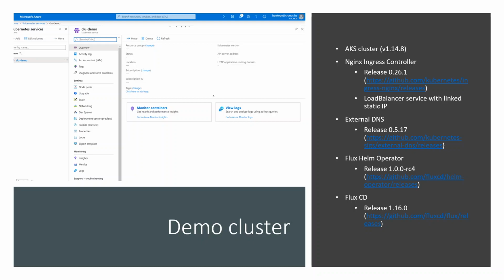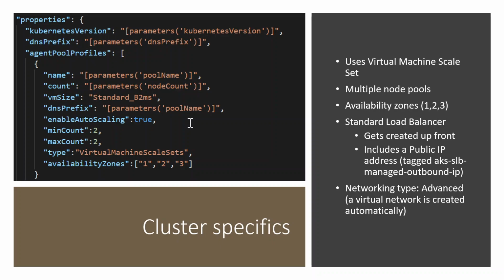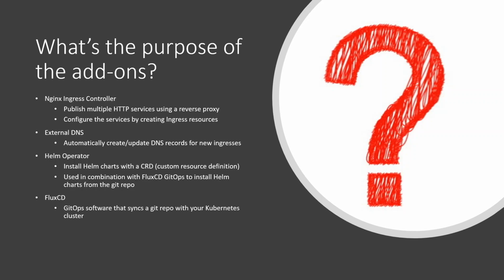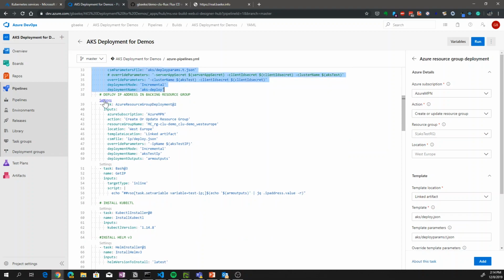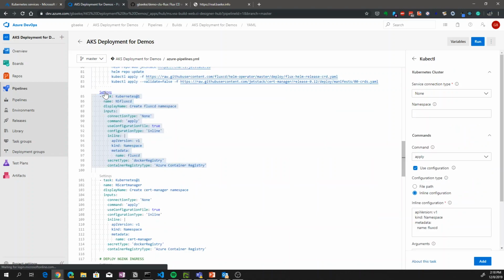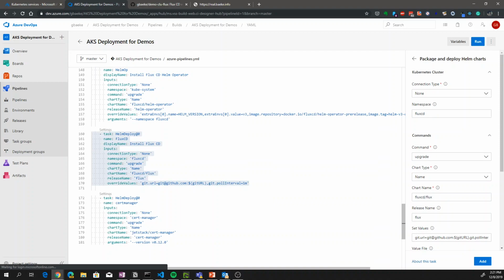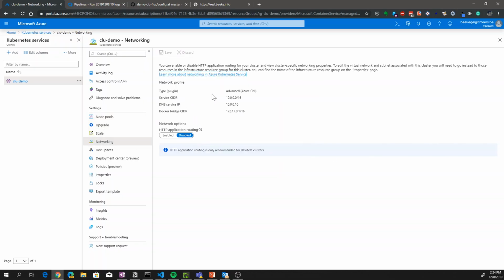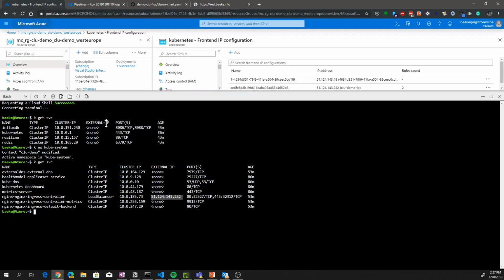Create an Azure DevOps YAML pipeline that deploys an AKS cluster with Nginx, External DNS and Flux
I don't know about you but I want to limit public cloud spend for demos as much as possible. For Azure Kubernetes Service, I use an Azure DevOps YAML pipeline that deploys AKS, Nginx, External DNS, Helm Operator, Flux and cert-manager. With Flux, I can then add demo applications to the cluster by adding it to a git repo.